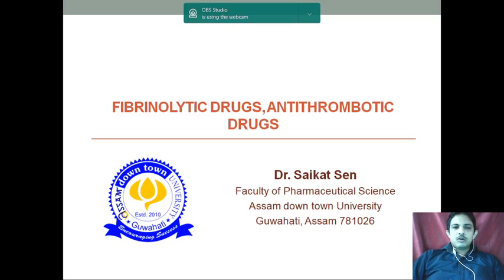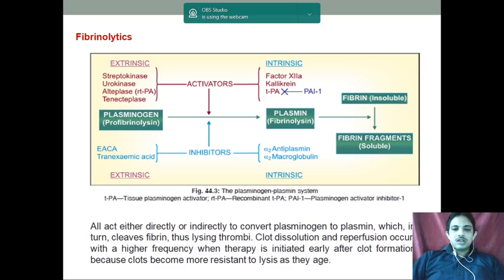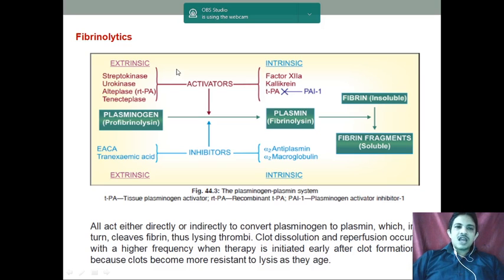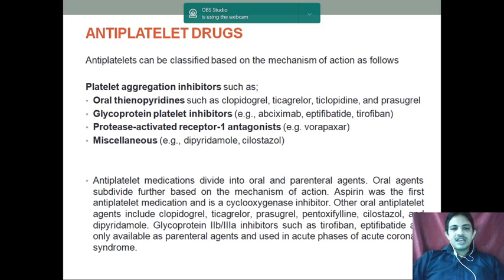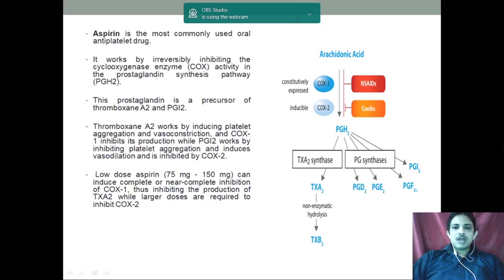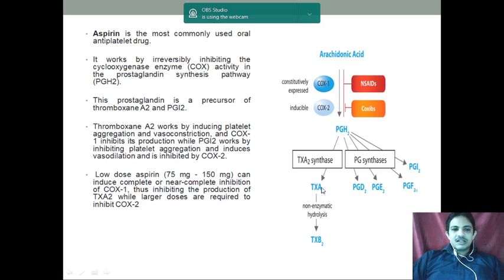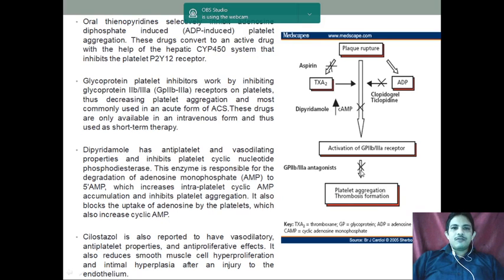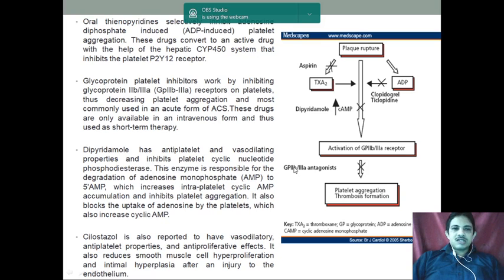Fibrinolytic drugs, Antithrombotic drugs Part 2